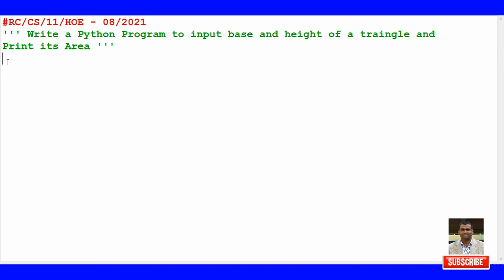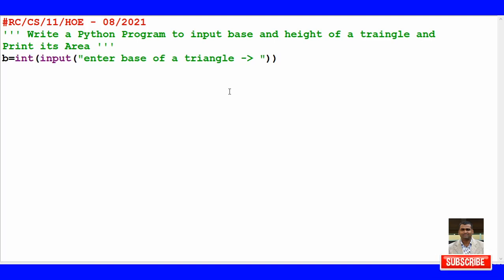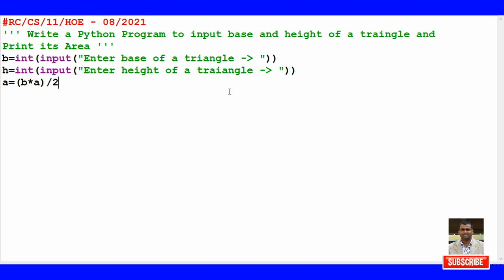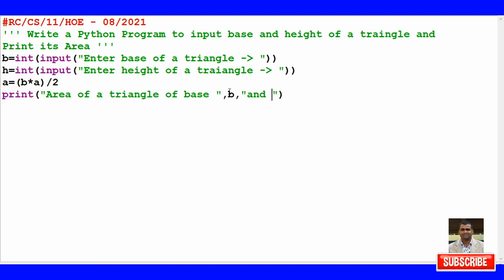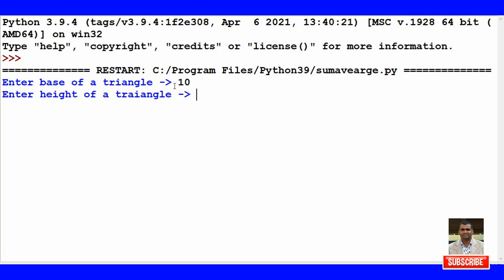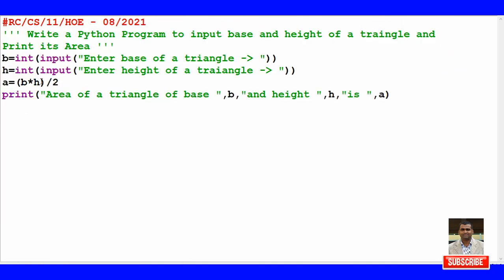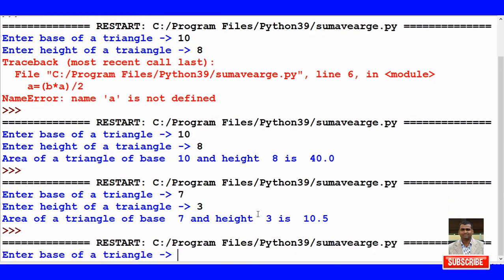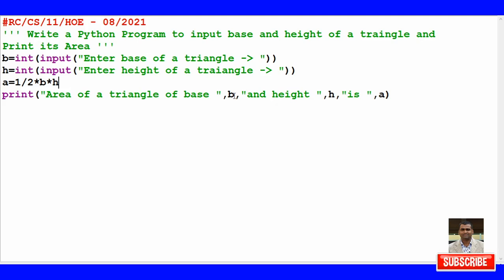RC/COMPUTER SCIENCE/11/2012/HOE-8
This HOE  8 deals with
Write a Python Program to input base and height of a triangle and print its area.